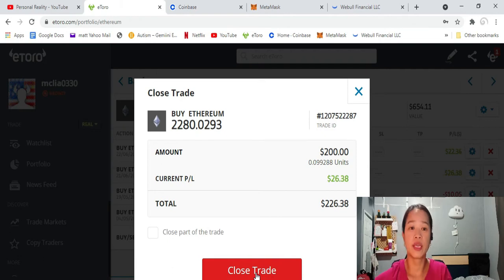get profit when market is down ||2021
hey, guys, how are you all doing hope you all well, my video for today is how you can get profit even when the market is down, I'm not a financial adviser. do your own diligence, I hope you will find it helpful with your own experience in crypto investing, stay safe and keep saving and investing.

you'll get $50 using my link in etoro (US base only)

8smc4q2kjr

you'll get $10 in BTC using my link in coinbase